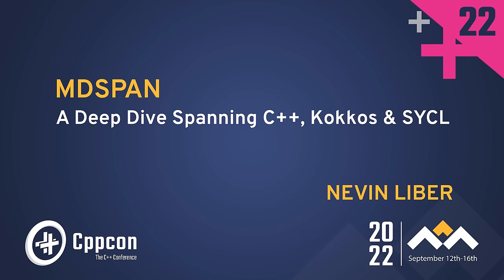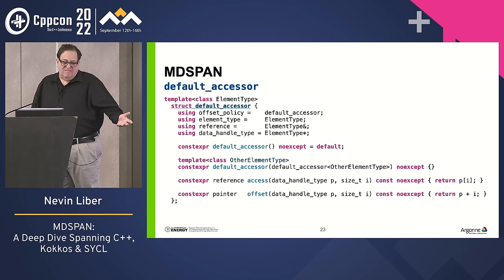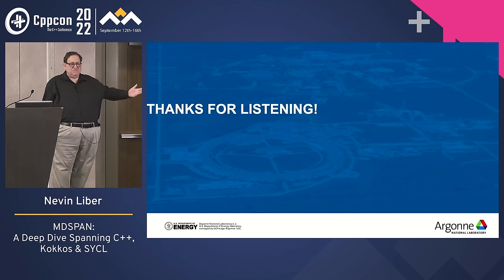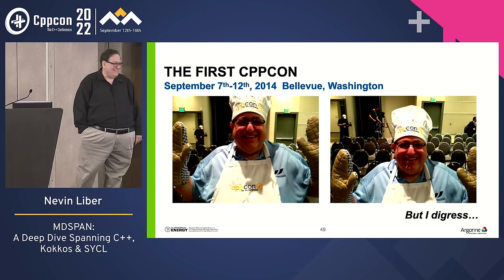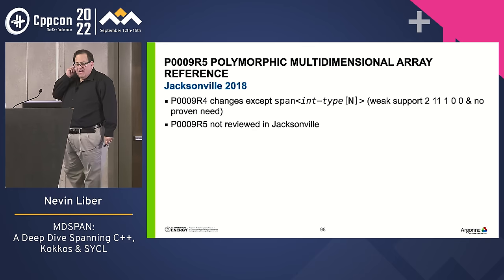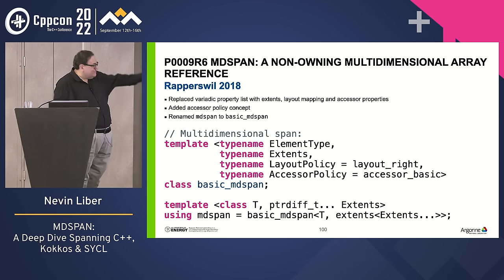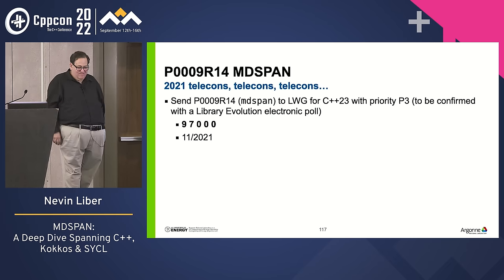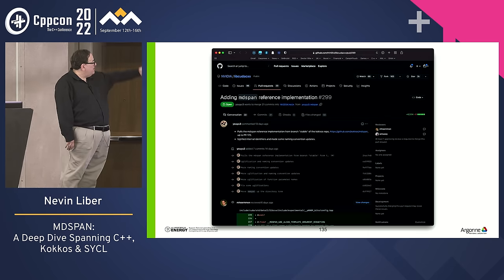MDSPAN - A Deep Dive Spanning C++, Kokkos & SYCL - Nevin Liber - CppCon 2022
This talk is a deep dive into the history behind MDSPAN (it’s roots being in Kokkos::View), the C++ standardization effort behind it (current status, various tradeoffs made over time, and language changes to help support it) and how SYCL is looking to leverage it in the future. MDSPAN is a non-owning multidimensional array reference, currently slated to be one of the flagship libraries added to C++23. View/reference vocabulary types first entered C++17 with string_view (a non-owning string reference), followed by span (a non-owning single dimension contiguous memory reference) and the ranges library. MDSPAN is the natural progression of this, and one that is critical to distributed (eg. CPU/GPU programming) and high-performance computing.

MDSPAN got its roots from Kokkos::View, One key difference between Kokkos::View & MDSPAN: Kokkos::View may be owning (reference-counted reference semantics) or non-owning. The former is also being standardized for C++26 as MDARRAY, although with value and not reference-counted semantics. Separately, in 2014 Microsoft proposed a similar type, array_view, be added to the standard. After a year and a half and seven revisions, it was ultimately abandoned in favor of what is now MDSPAN because it did not provide a zero-overhead abstraction.

The MDSPAN proposal itself has taken seven years and has been through 17 revisions (so far), with input from many different companies as well as the C++ Committee. What changed over the years and why did it change? In parallel, two key language changes were made which ultimately improved the interface: deprecating the comma operator inside square brackets, and the addition of the multidimensional subscript operator. This allows the natural syntax of a[I, j, k] instead of inferior alternatives like a(i, j, k), a[I][j][k] or even a[Index(i), j, k].

Nevin Liber

Nevin “:-)” Liber is a Computer Scientist in the ALCF (Argonne Leadership Computing Facility) division of Argonne National Laboratory, where he works on the oneAPI/DPC++/SYCL backend for Kokkos for Aurora. He also represents Argonne on the SYCL and C++ Committees, the latter as Vice Chair of LEWGI/SG18. Back when he started out working at Bell Labs over three decades ago, a friend of his called and asked “What do you know about C++? You folks invented it!” That was enough to get a relatively shy junior engineer to go find the local expert so he could go play with it, and the rest is history! He has worked in C++ across various industries and platforms (big data, low-latency, operating systems, embedded, telephony and now exascale computing, just to name a few). He has also been a C++ Committee member since 2010 and hosted both the C++ and C standards meetings in Chicago.